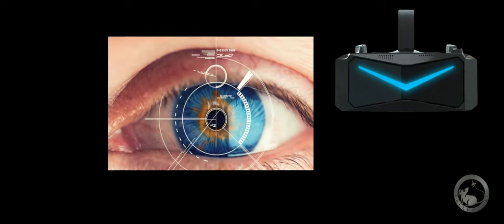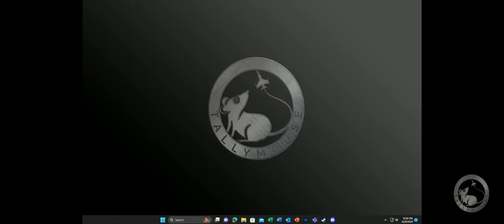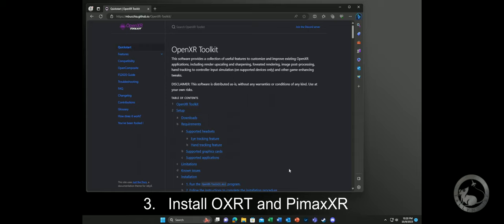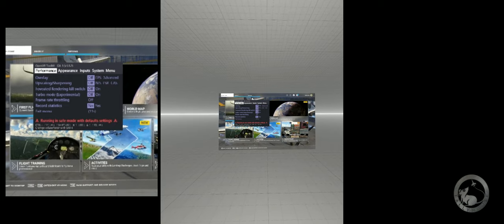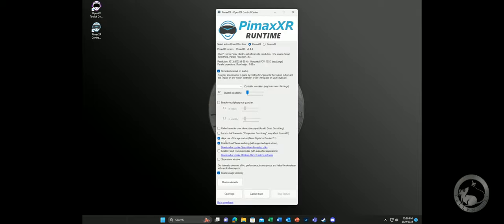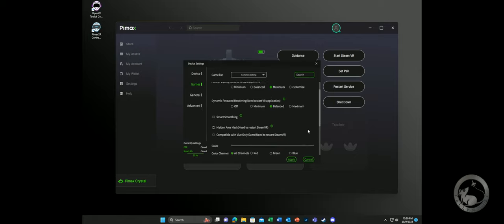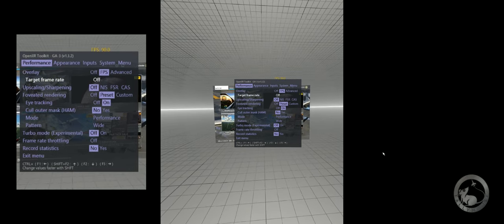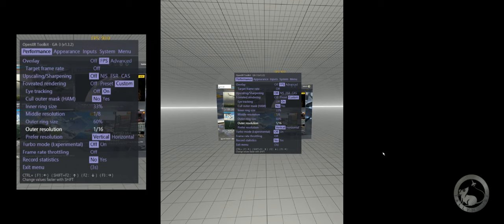Pimax Crystal MSFS 2020 settings: Step-by-step Dynamic Foveated Rendering setup guide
Today we're going through a step-by-step guide to successfully setting up your PC to enable Dynamic Foveated Rendering in MSFS2020!

at the checkout!

Processor: Intel i9 11900KF (overclocked to 5.2GHz)
Motherboard: ASUS Maximus Hero VIII
Memory: 128GB CORSAIR VENGEANCE RGB PRO 3600MHz (4x32GB)
System Cooling: CORSAIR iCUE H150i Elite LCD XT Liquid CPU Cooler - IPS LCD Screen
Graphics Cards: MSI GeForce RTX 4090
Operating System: MS Windows 11 Professional
Operating System Drive: 2TB Samsung 990 Pro M2 NVMe
DCS Hard Drive: 2TB Samsung 990 PRO M2 NVMe
Power Supply: CORSAIR AX1000i ATX Titanium

Virtual Reality: Pimax 8KX and Pimax Crystal (eye-tracking)
Hand tracking: Pimax Hand Tracking module (LeapMotion IR170)
WinWing DDIs and UFC
Thrustmaster F/A-18C and F-16 Hornet stick and Warthog Throttle.

If you enjoy aircraft, flight or flight simulation, consider getting yourself into Microsoft Flight Simulator 2020.